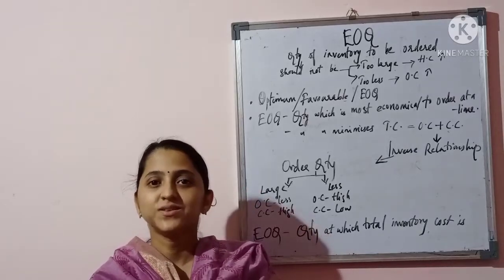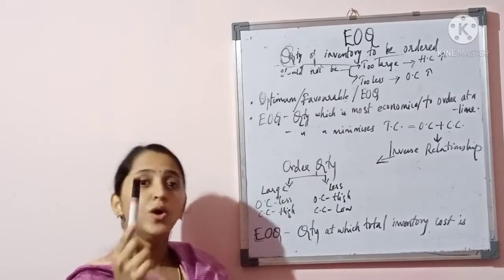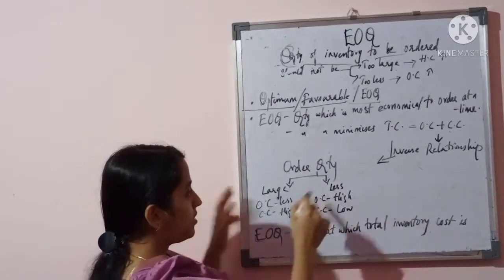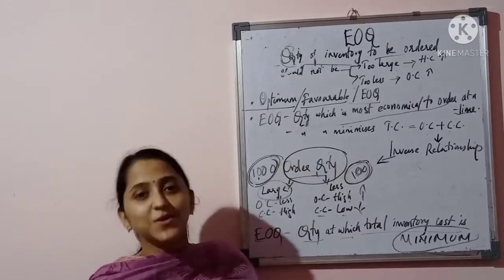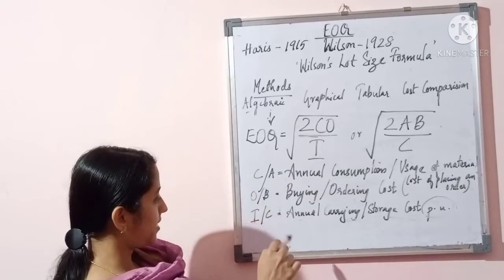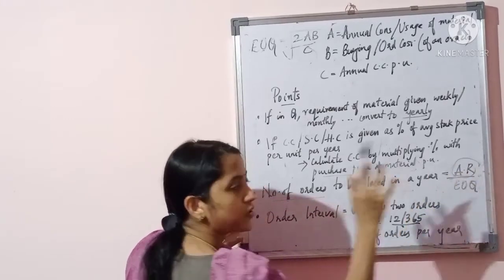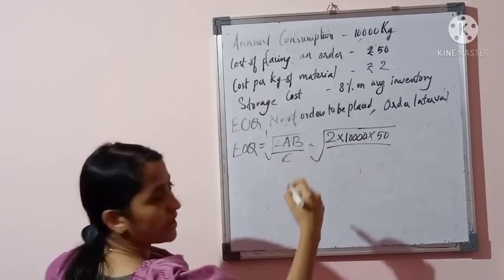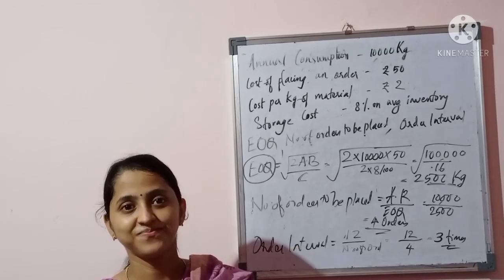WCM Chapter 5 Part 2EOQ- Lecture by Renju Thomas Assistant Professor in Commerce